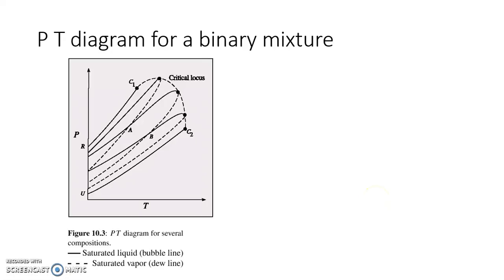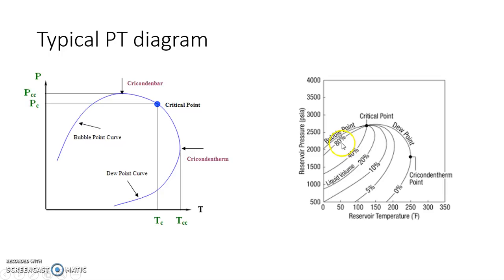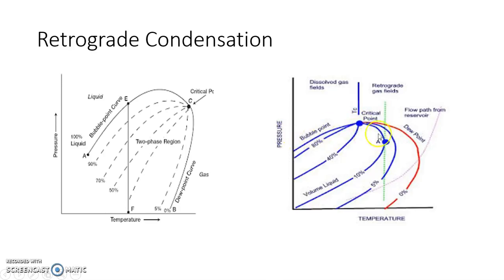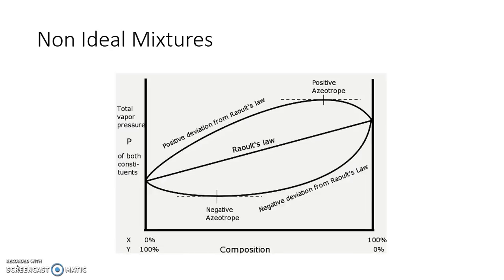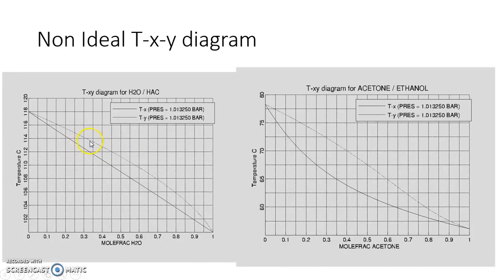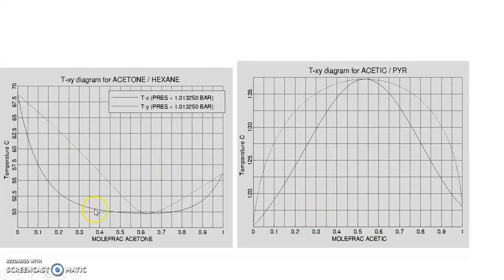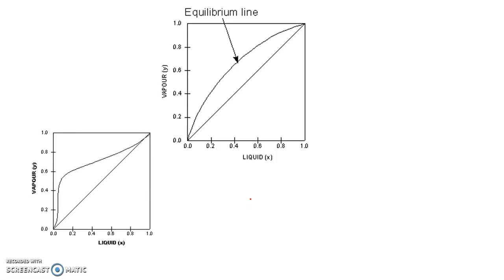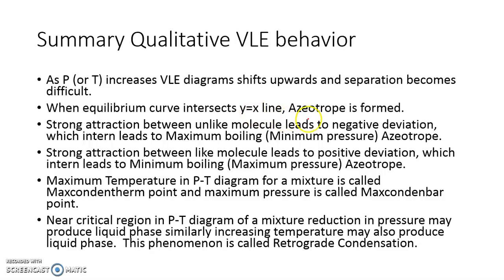Summary VLE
The Video summaries the VLE diagrams.